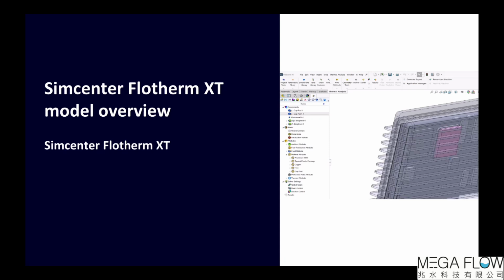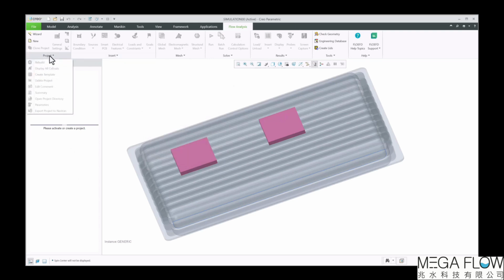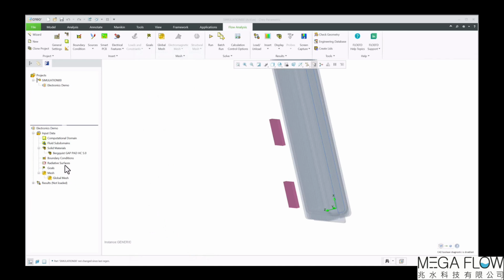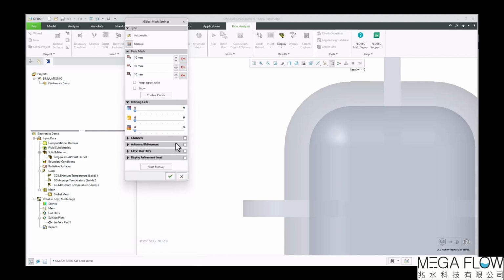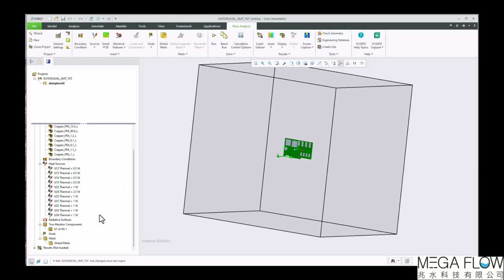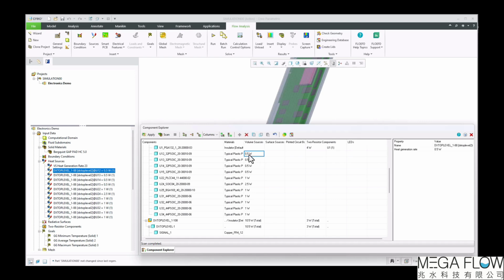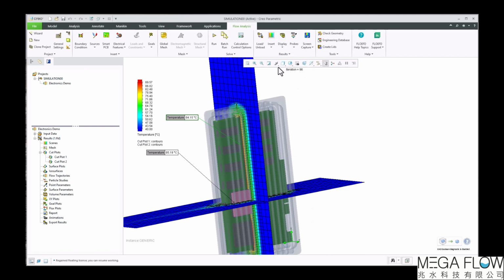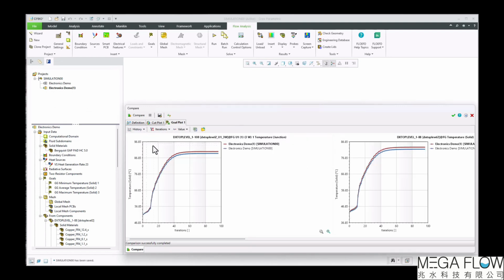【一小時快速上手FloEFD 教學- 完整版】西門子原廠教育訓練課程-Flotherm XT快速轉換到FloEFD完整教學-設定專案-網格-求解-材料設定-後處理-EDA匯入-後處理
Part 10 - After solving the model how do we access the visual results in the form-後處理